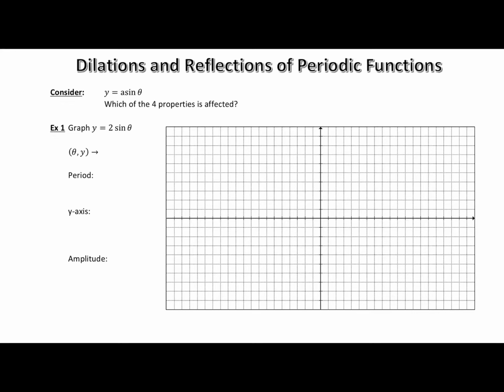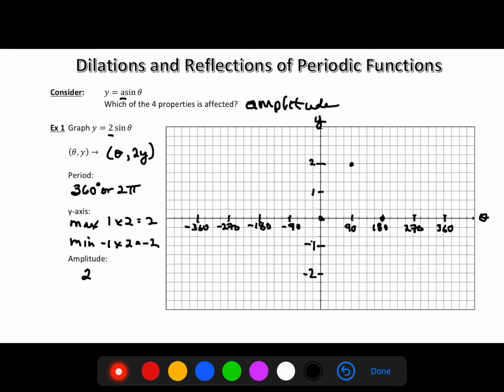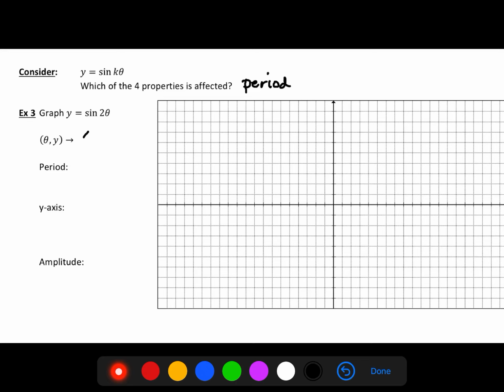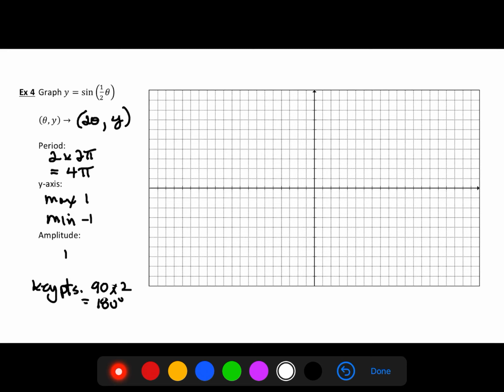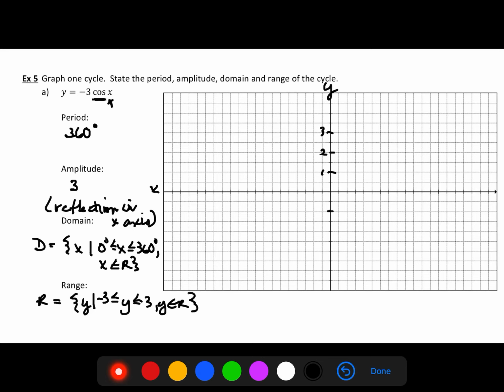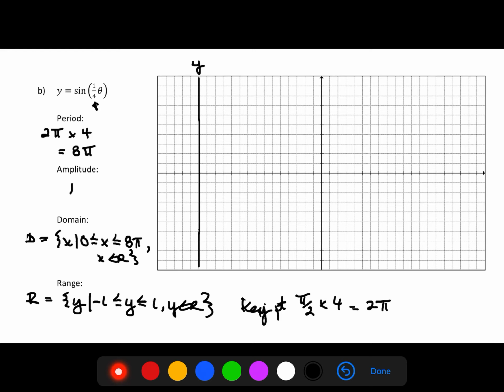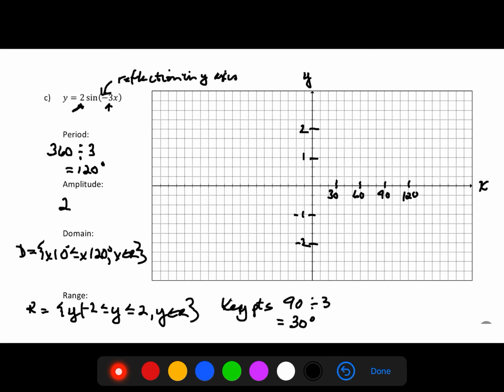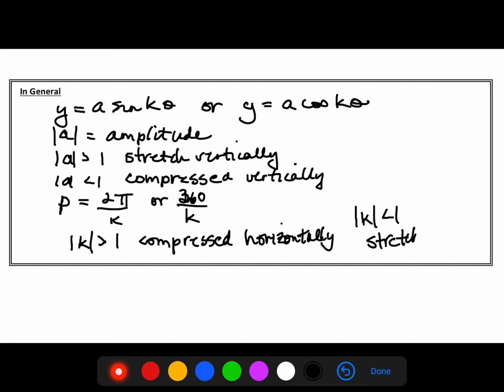Dilations and Reflections of Periodic Functions